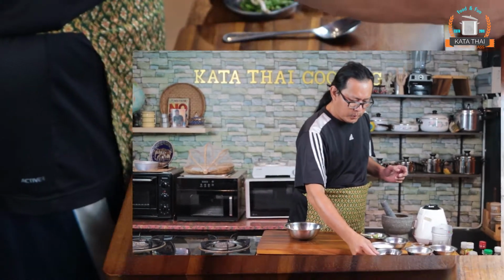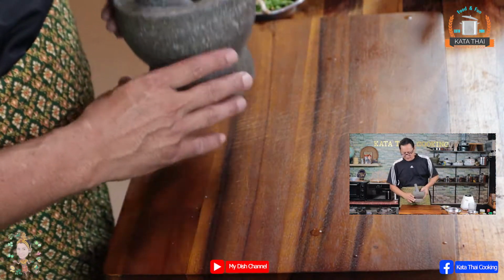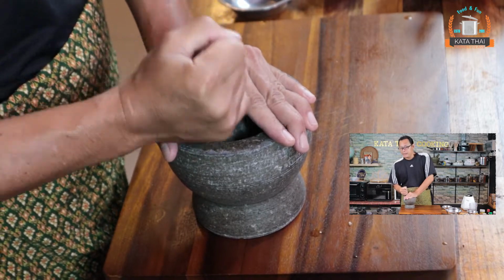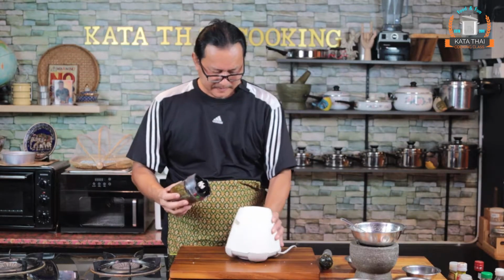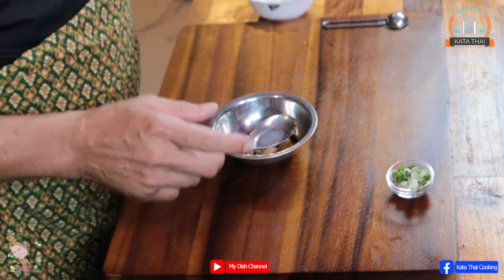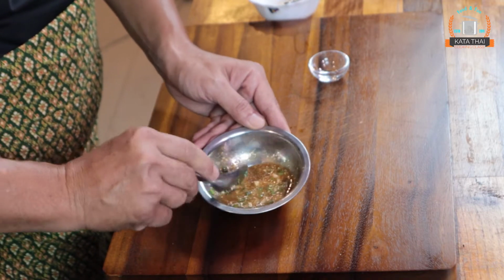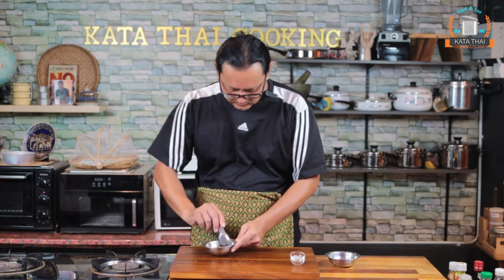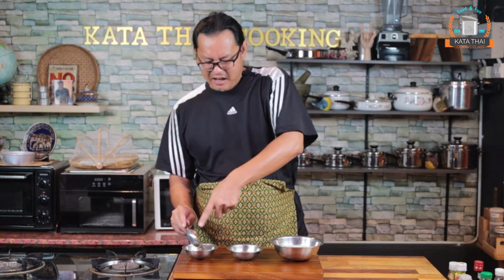3 Dipping Sauces in Thai Style - น้ำจิ้ม 3 แบบ ง่าย ๆ สไตล์ จิม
This VDO will show you step by step how to make, 3 Thai Dipping Sauces
Here are what you need to prepare:

Sea Food sauce  (3-4 Serves)
- Bird's eye chili                              100 Grams
- Coriander Root or stem                50 Grams
- Garlic                                               15 Grams
- Lime Juice                                     10 Tablespoons
- Sugar                                               10 Tablespoons
- Fish sauce                                      7 Tablespoons
- Pickled garlic juice                        1 Tablespoon (Optional)

Thai Chili Sauce (1 Serve)
- Fish sauce                                      3 Tablespoons
- Tamarind sauce                             1 Tablespoon
- Palm sugar                                     3-4 Teaspoons
- Roasted rice                                   1 Teaspoon
- Chili Flakes                                     1 Teaspoon

Chili Fish Sauce (1 Serve)
- Fish sauce                                      4 Tablespoons
- Sugar                                               1/4 Teaspoon
- Lime juice                                       1/4 Teaspoon
- Bird's eye chili and garlic              as you like

Facebook Fanpage: Kata Thai Cooking Class by Sally and Jim

Kata Thai Cooking Classม Phuket, Thailand
1/3-5 Patak Rd., Karon, Muang Phuket, Phuket, Thailand 83100